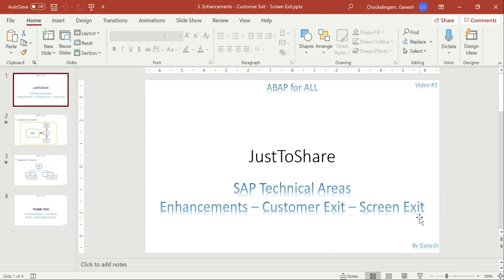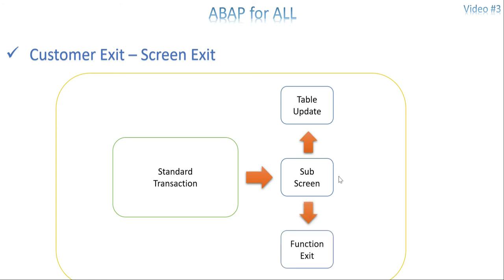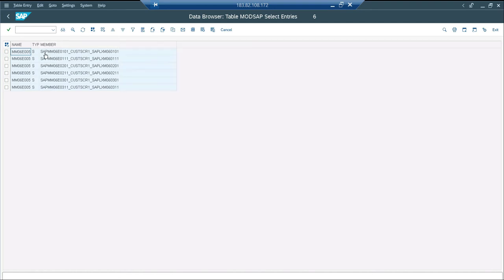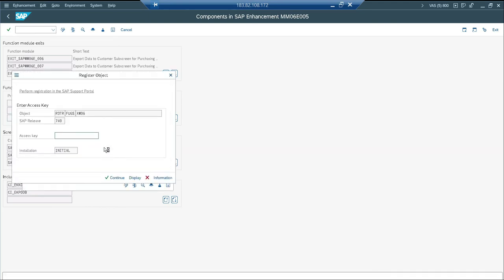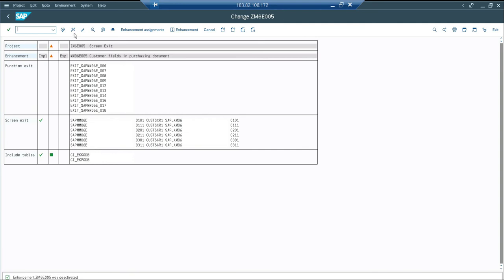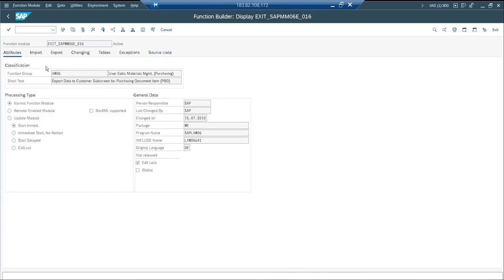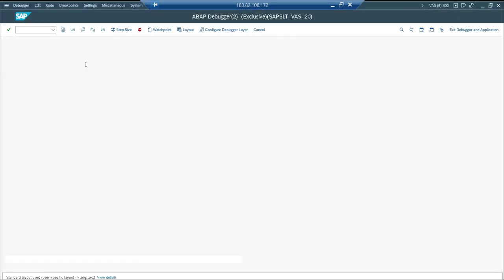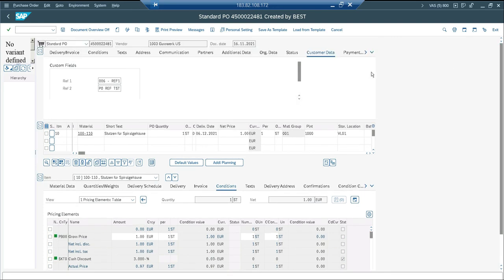Video 3: ABAP Enhancements - Customer Exit - Screen Exit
Explained the basic functionality of screen exit. Walk thru the process like modify the relevant structure, creating the sub screen, identify the PBO and PAI function exit to write the relevant code for the custom screen.

Used the Purchase order creation transaction for example.